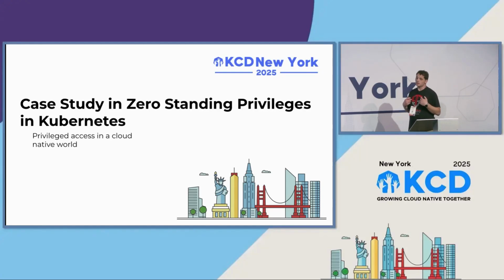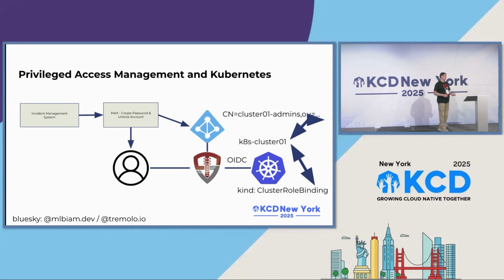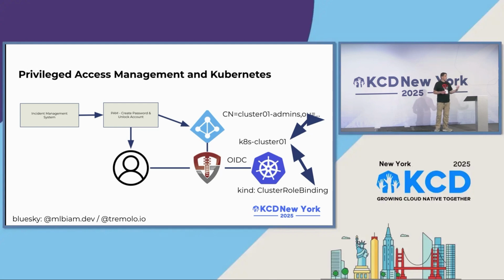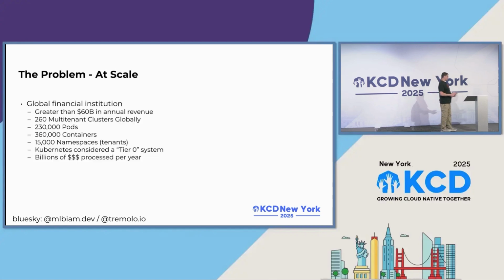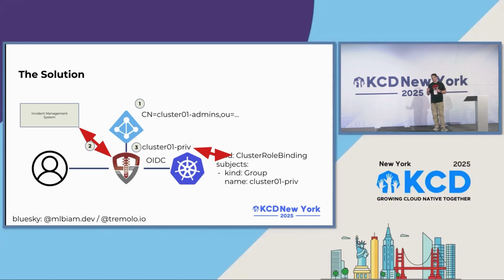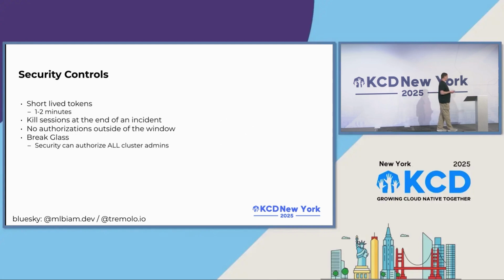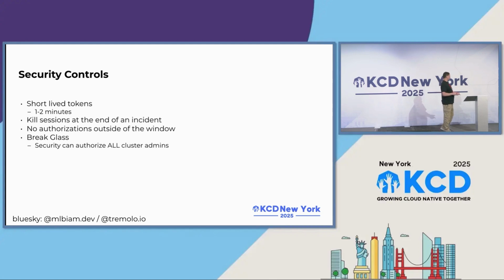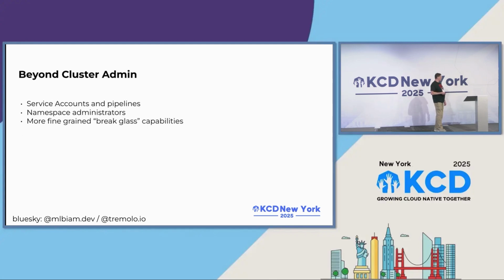Case Study in Zero Standing Privileges in Kubernetes - Marc Boorshtein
Zero Standing Privileges means that even if you’re an administrator for a cluster, you should only have your access to those privileges when you need them.  This case study is how a global financial institution implemented Zero Standing Privileges in their multi-tenant clusters for their security and compliance requirements.  We’ll start with the requirements, how their incident management system was integrated, and what failure paths had to be accounted for.